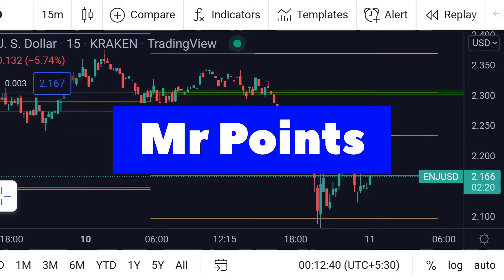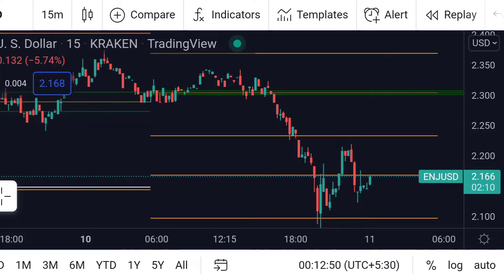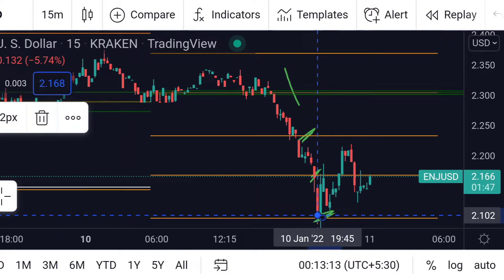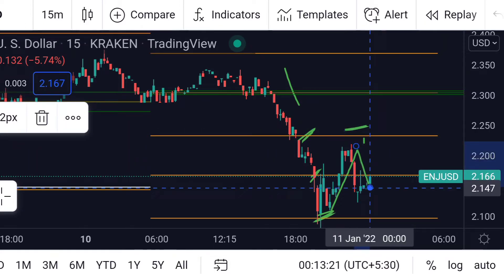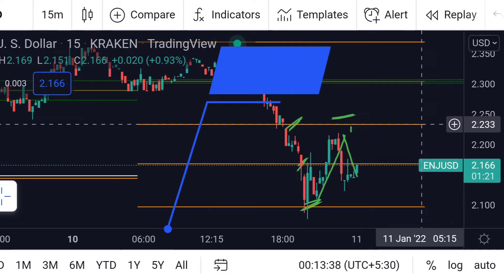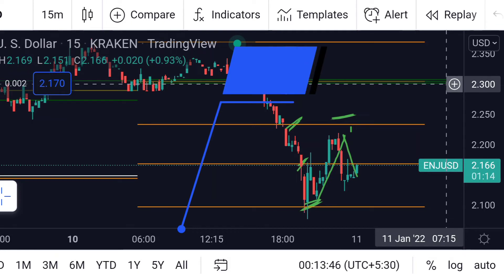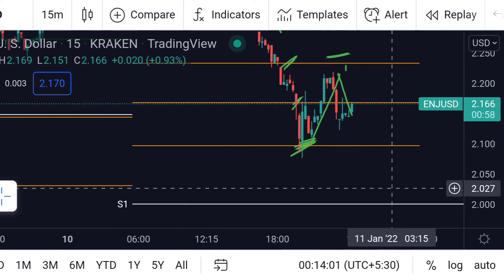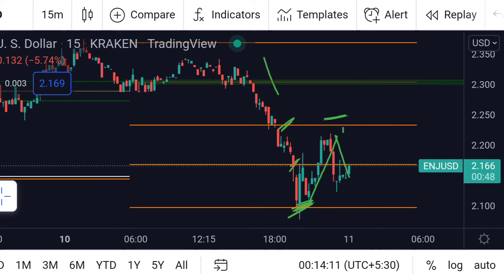Enjin Coin (ENJ) PRICE PREDICTION | enjin coin analysis for 10th January, 2022